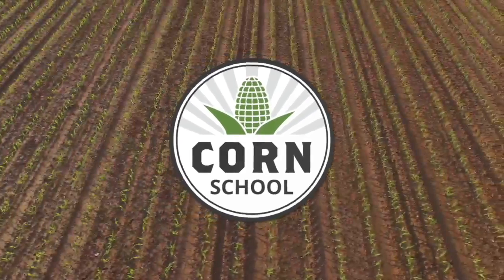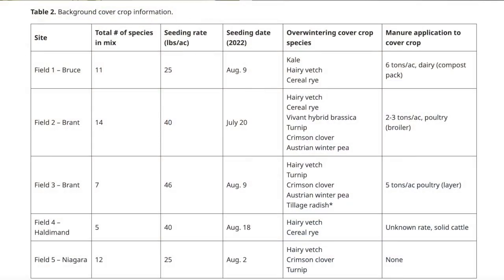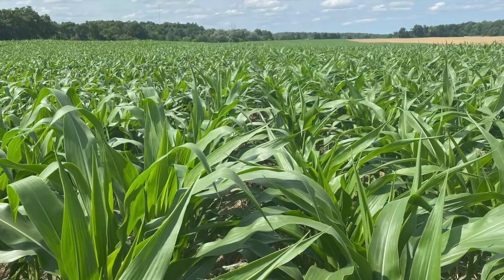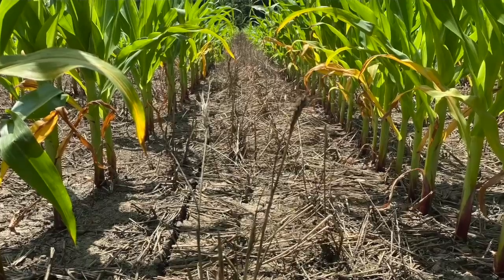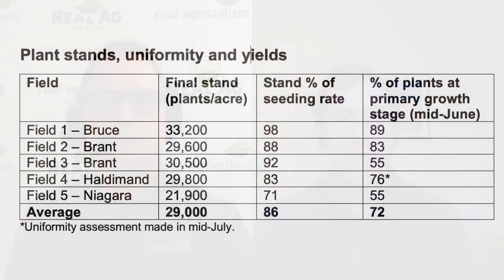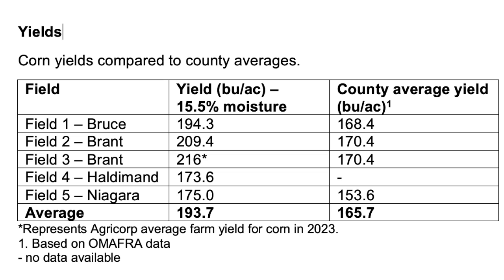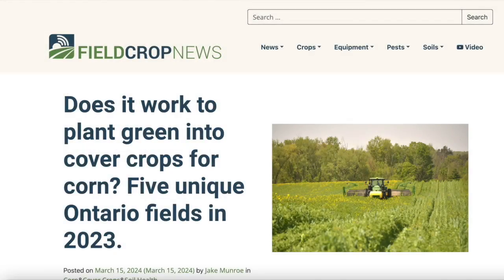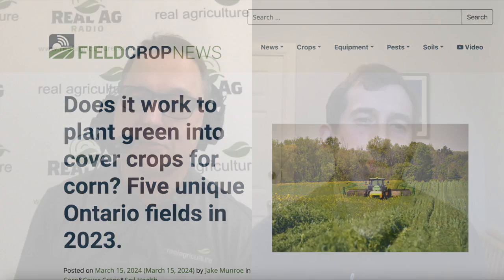Corn School: Does planting into green cover crops work?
Planting corn directly into a living cover crop before it is killed by herbicide or tillage is not something growers would have considered 30 years ago, says Ontario Ministry of Agriculture, Food and Rural affairs soil management specialist Jake Munroe.

More and more farmers, however, are now willing to take the leap thanks to advances in planter technology, herbicide options and a greater awareness of cover crop benefits to soil health. But does it work? Can growers realize the agronomic benefits while also harvesting reliable and reasonable yields?

Munroe worked with five farmers across Ontario in 2023 to help answer these questions. On this episode of the RealAgriculture Corn School, he shares observations from the individual farms, identifies common challenges, highlights differences across soil types, and defines key elements to success.

Overall, Munroe concludes that planting corn into green cover crop mixtures can work in Ontario. When yields were tallied for the five plant green farms that he followed in 2023, they yielded an average 193.7 bu/ac at 15.5% moisture, surpassing the county average yield for the fields by almost 30 bu/ac.

Success, however, requires an advanced level of management, and can carry a higher level of risk, Munroe says. In the video, he discusses his key takeaways, which include targeting modest spring cover crop growth to maximize benefits while reducing planting challenges. It's also important to consider cover crop seeding rate, date, number of overwintering species, and nutrient availability from manure.

Modifying the planter for better corn stands, especially in a no-till-plant green environment, is another key consideration — pneumatic downforce enables adjustments from the cab based on conditions, while hydraulic downforce helps place seed at the proper depth in thick, living plant material. Munroe also notes that all the farmers he followed employed some form of aftermarket closing wheel system to achieve seed slot closure.

Applying a higher-than-standard upfront nitrogen rate is also favourable. Four of five growers applied an upfront nitrogen rate over 45 lbs/acre. Munroe says ample early nitrogen is critical when planting green to help overcome nitrate tie-up by non-legume cover crops and compensate for cooler, slower-to-mineralize soils. He also recommends banding nitrogen and protecting any surface-applied N with a urease inhibitor.